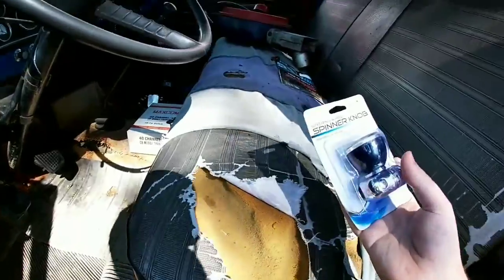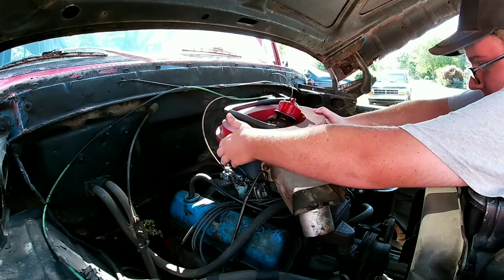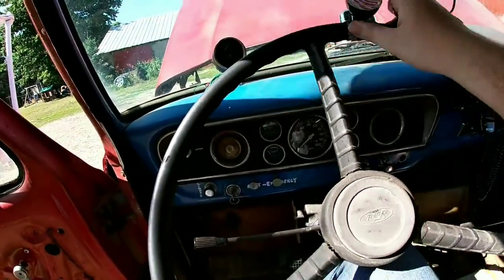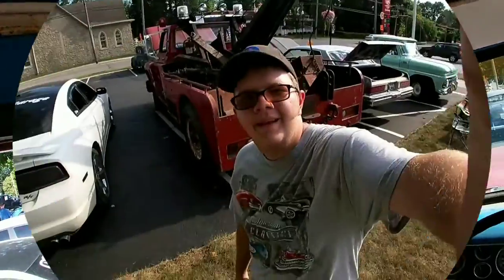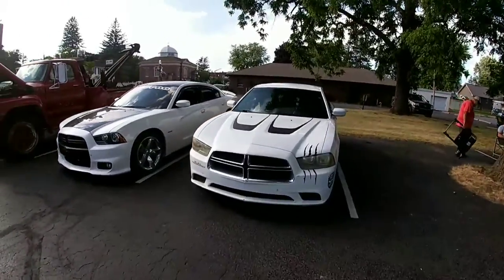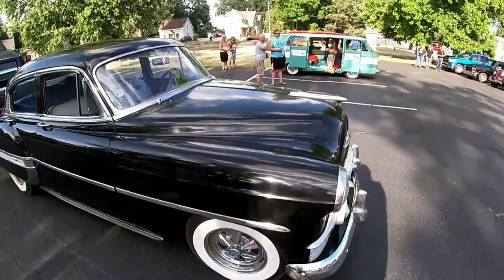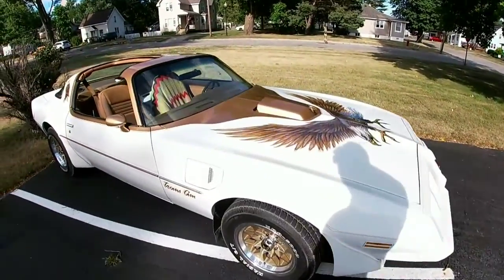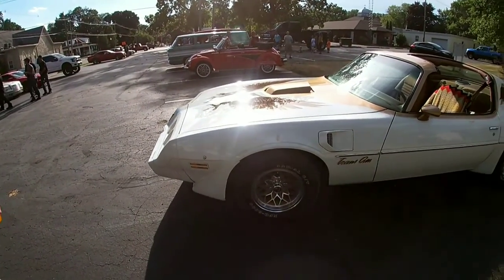unofficial croswell cruise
getting Ozzy the tow truck ready for a cruise with some locals and checking out some of the other cars